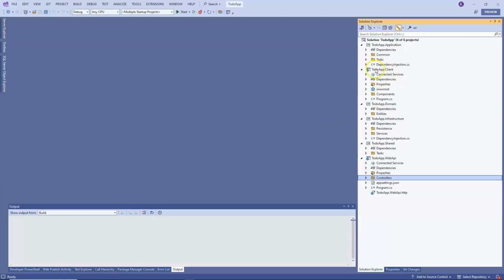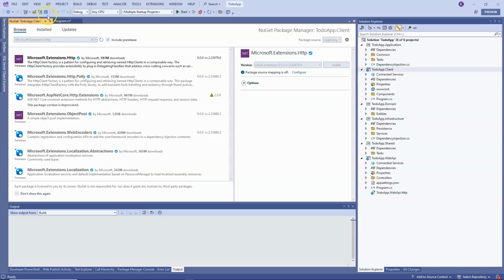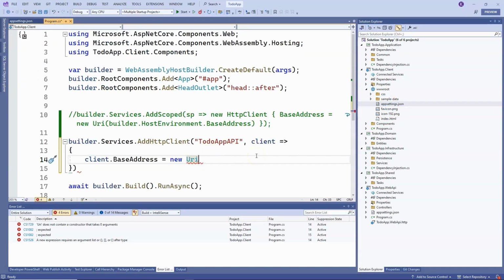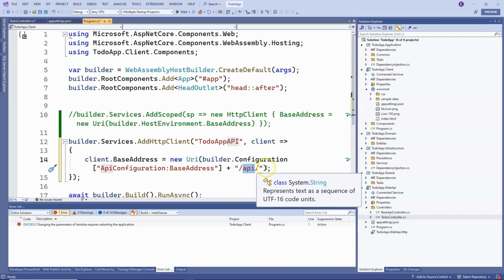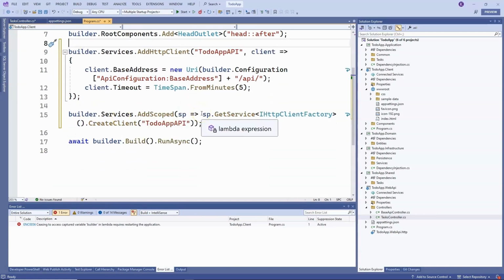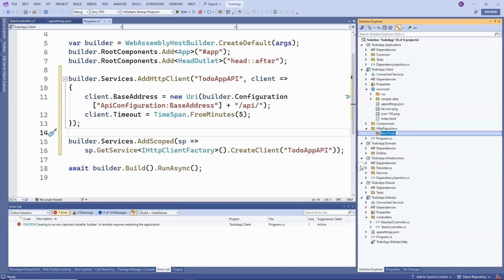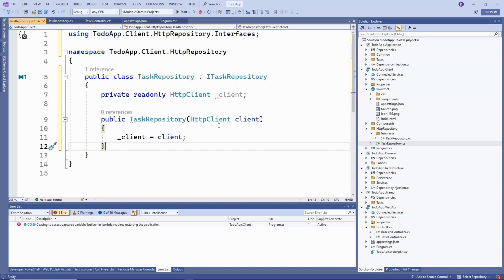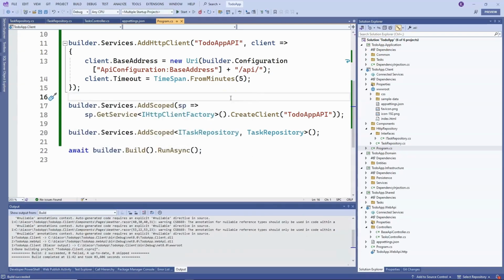Consuming an API in Blazor – Build a Complete Project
Learn how to consume APIs in your Blazor project. In this tutorial, we'll connect the backend to the frontend and display dynamic data in your Blazor application.